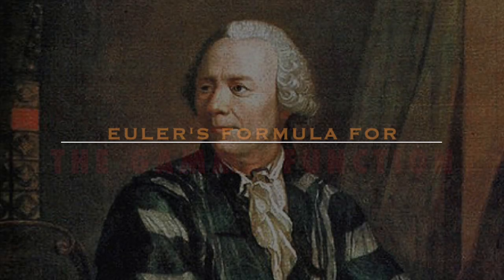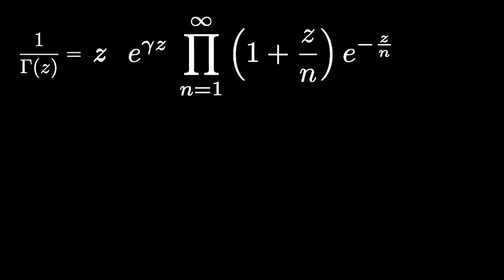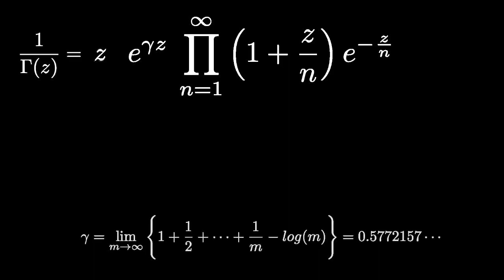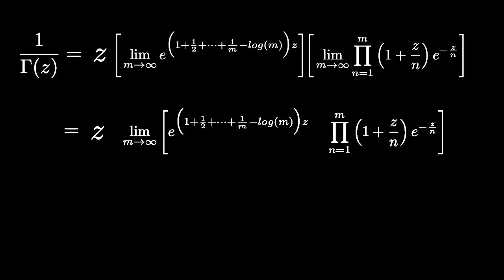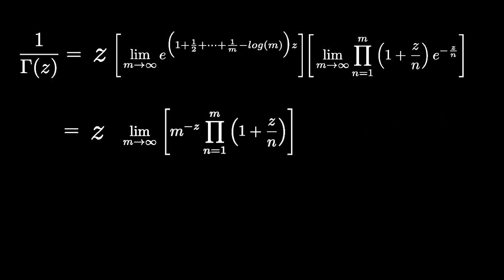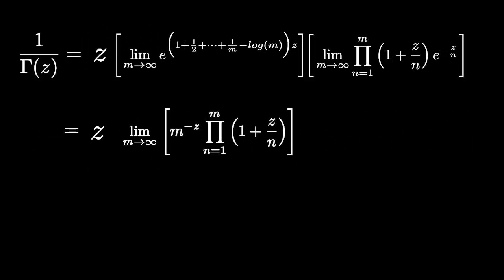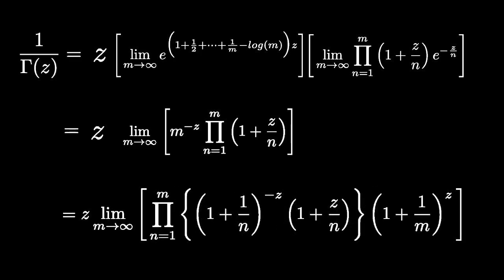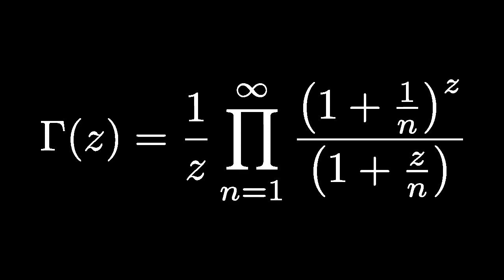Euler's Formula for the Gamma Function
In this video we derive Euler's product formula for the Gamma function from the Weierstrass canonical form.  This is the 2nd video in a series based on chapter 12 of the classic book A course of Modern Analysis by E. T. Whittaker, G. N. Watson